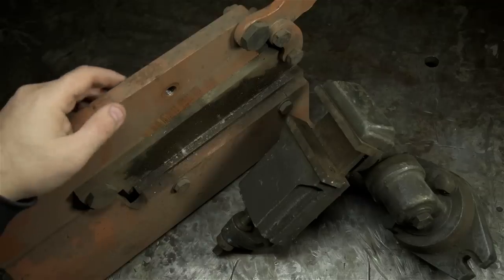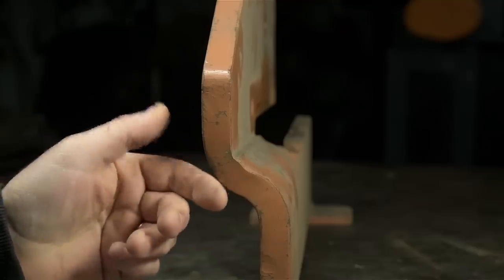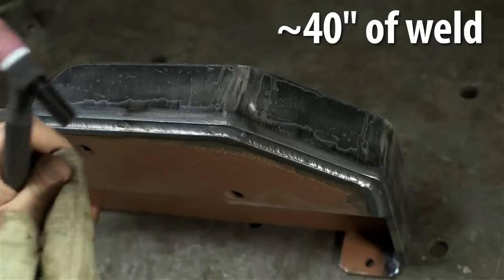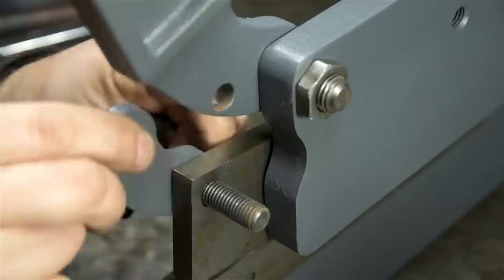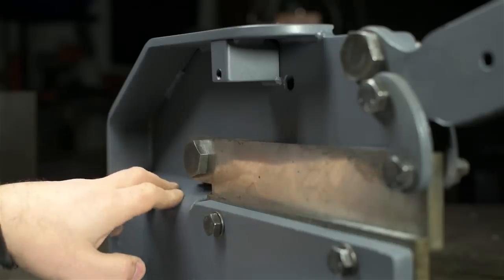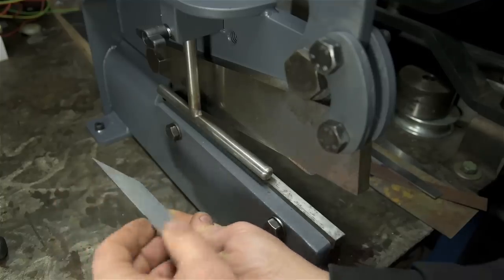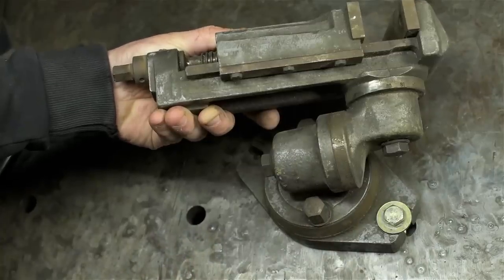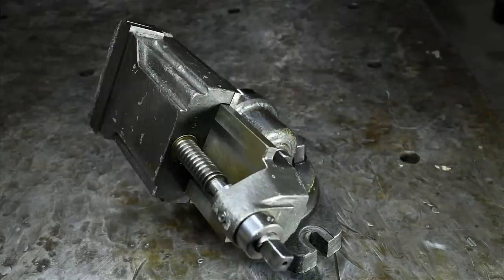Bench Shear & Universal Vise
Hey.  How ya doin?  Having a good weekend?  Not a lot going on here, but picked up an old bench metal shear and (finally!) a universal vise.  They needed some TLC.  Don't we all.